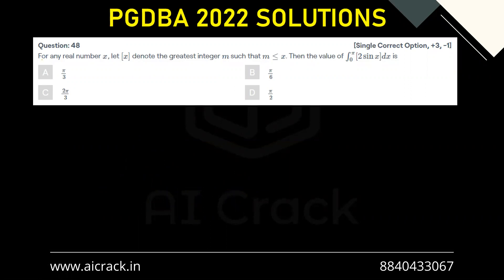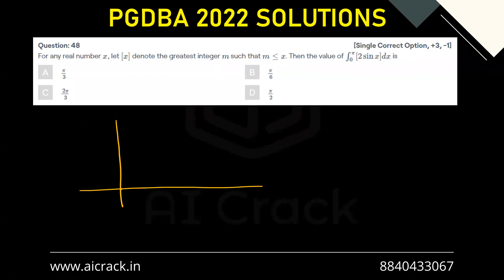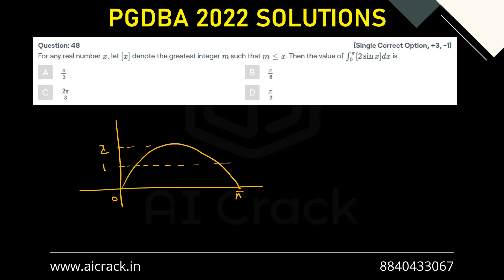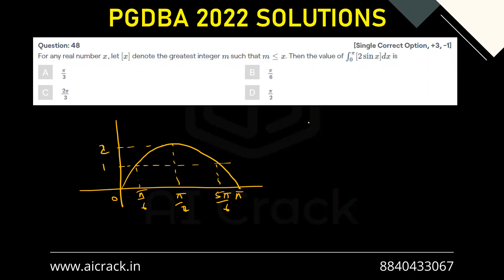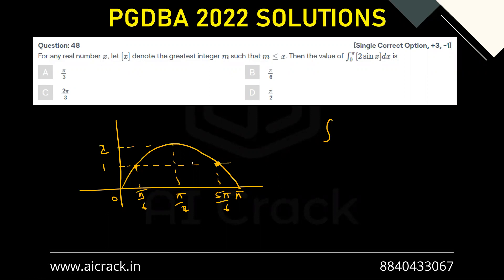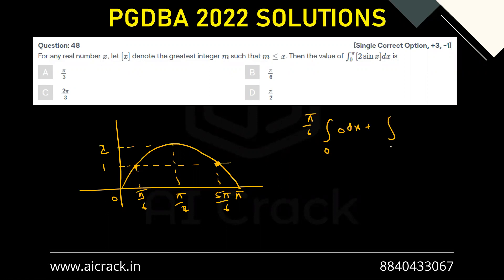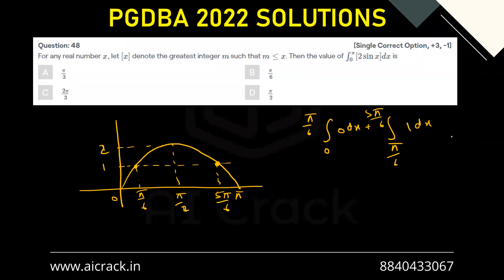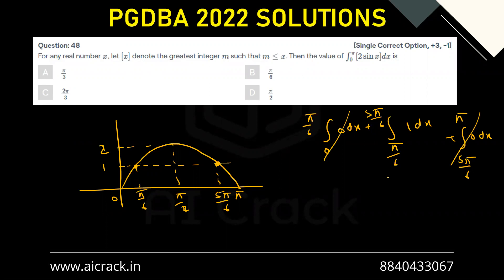PGDBA 2022 Solutions | Maths | Qs No. 48 | AI Crack